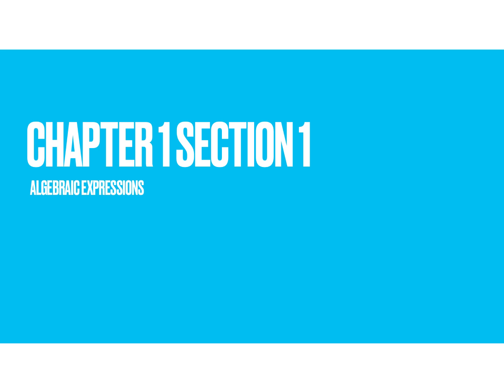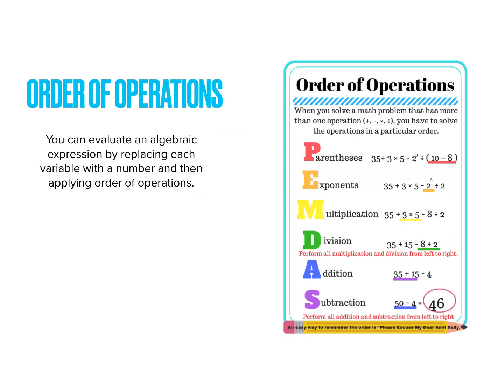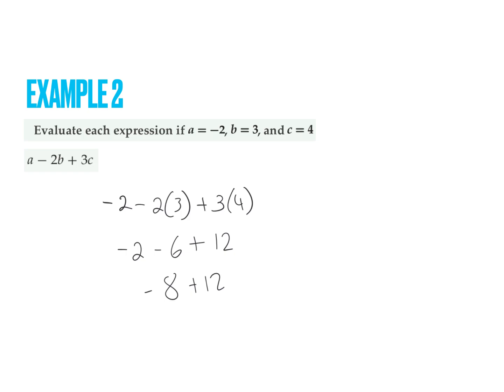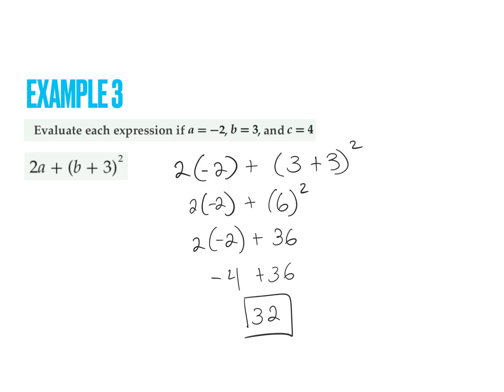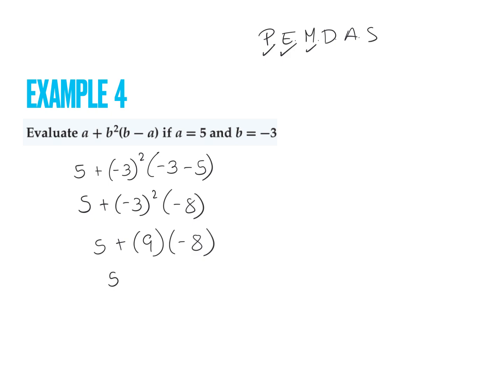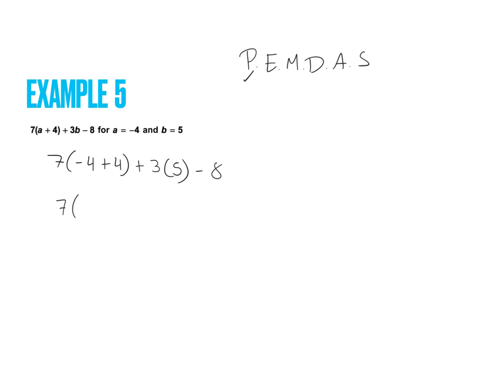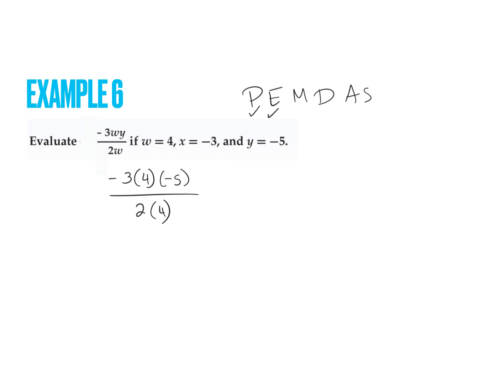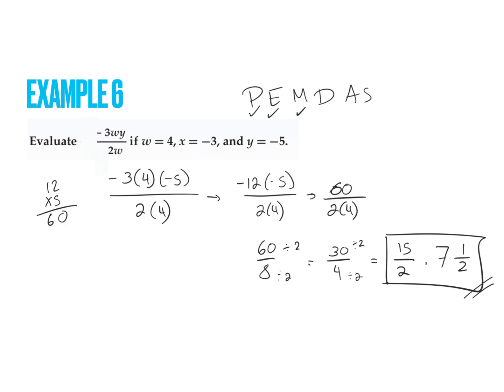Alg2s+1.1+new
00:00 Slide 1
00:05 Slide 2
00:37 Slide 3
01:08 Slide 4
02:09 Slide 5
02:52 Slide 6
04:28 Slide 7
06:23 Slide 8
07:57 Slide 9